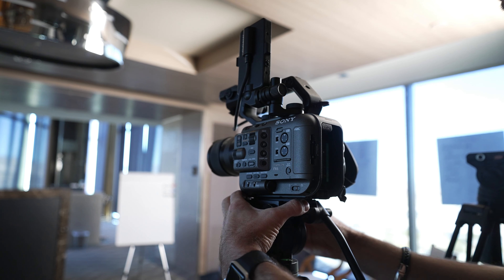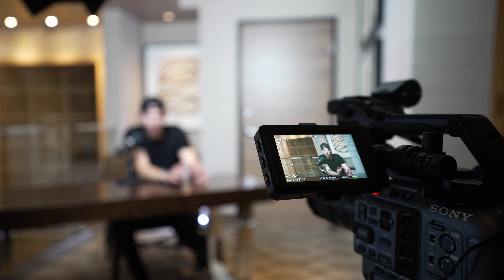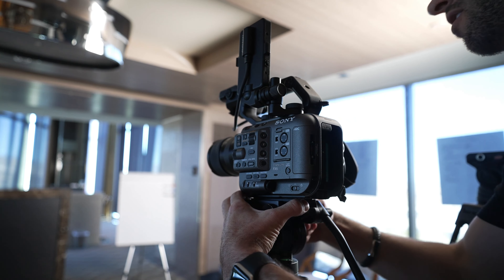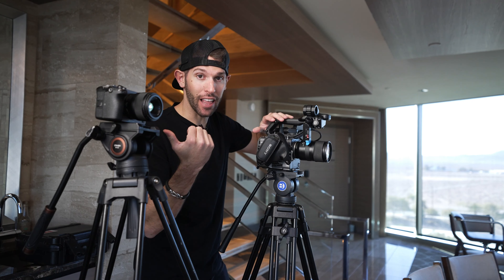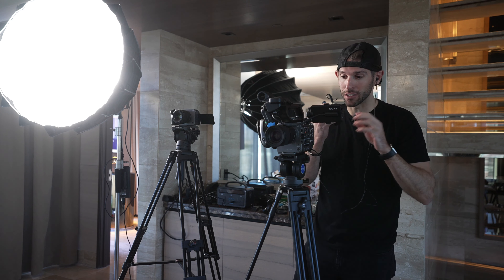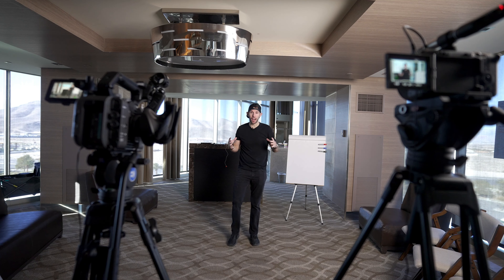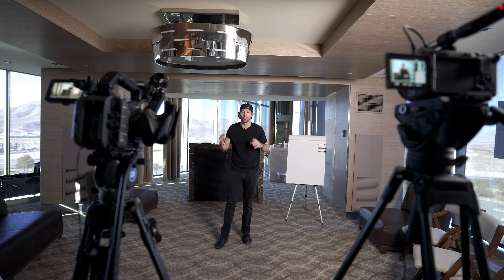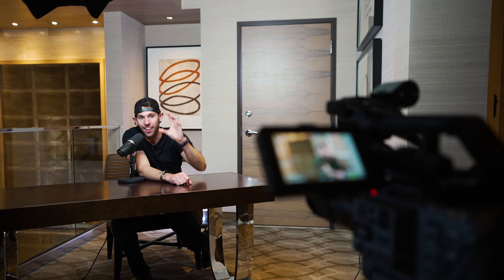Sony FX6 SETUP for Events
This vlog takes you behind the scense as we batch content when filming the event and podcast set up. I show you how we set up our gear.

Gear and Links Mentioned Below

Camera
Sony A7S3
Sony FX 30
Sony FX 3

Talking Head Lens for Youtube.
Rokinon AF 24mm F1.8 Auto Focus Full Frame Lens for Sony E

Lens Tamron 35-150mm F/2-2.8 Di III VXD

SanDisk256GB Extreme PRO

Small Rig V Mount Batteries

Mics
DJI Mics
Dji Mic Sleeves
Shure SM7B
RØDE PodMic
FIFINE Microphone Boom Arm,

Headphones
Beats Noise Cancelation Headphones for Editing

SAMSUNG T7 Shield 2TB, Portable SSD

Lighting
Amaran 60 d
Glow EZ Lock Quick Octa Large Softbox

Camera Attachments
ULANZI Super Clamp Camera Clamp
SmallRig Universal Magic Arm with Small Ballhead
Small Rig Monitor Mount Swivel